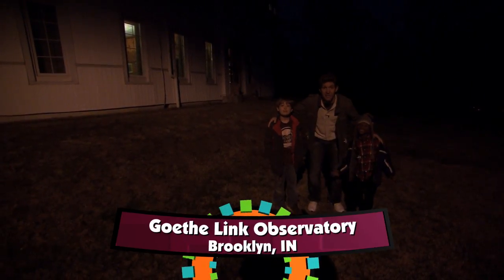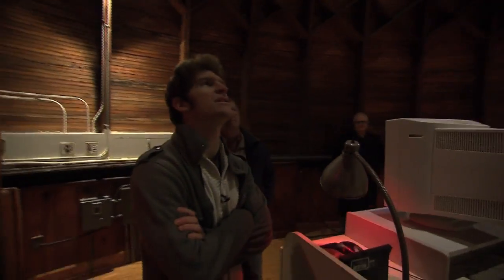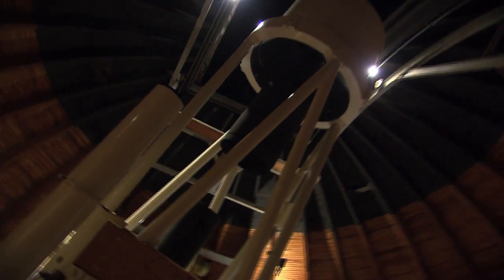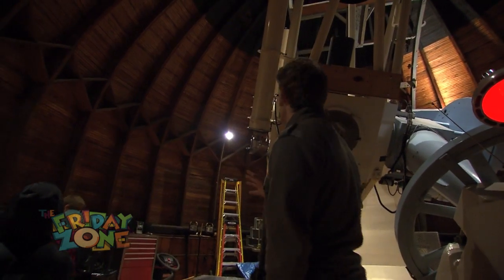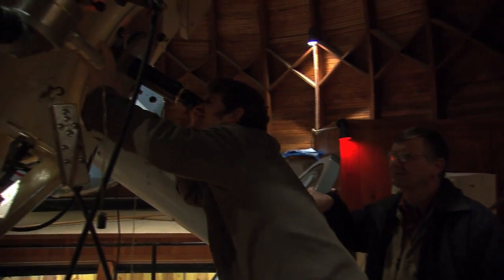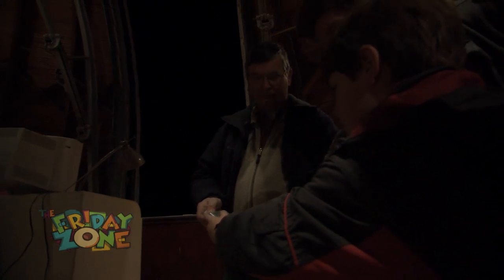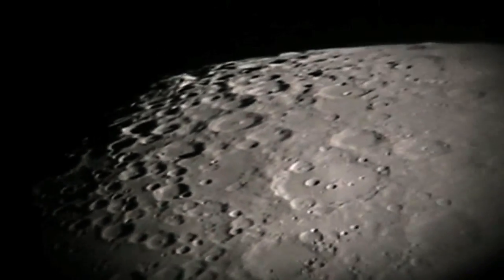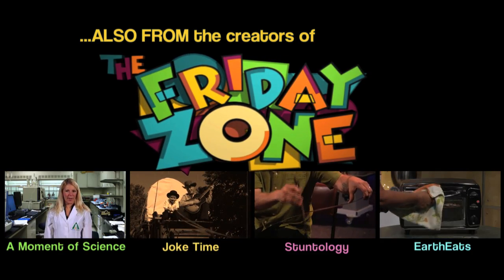A Look Through the Goethe-Link Observatory's Giant Telescope!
This Friday Zone Field Trip takes us to the Goethe-Link Observatory near Martinsville, Indiana.  We find out how this building came to be and a couple kids join Taylor to look through the telescope.  See Jupter and the moon, up close!  This segment originally aired as a part of The Friday Zone, a PBS Kids show that airs in southern and central Indiana on WTIU and WFYI.